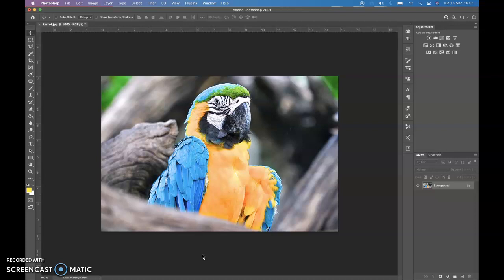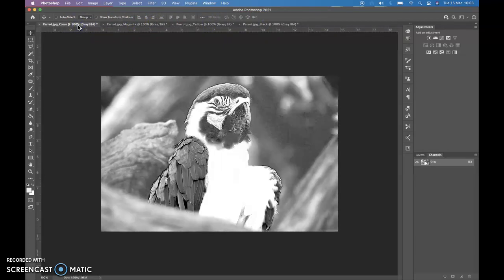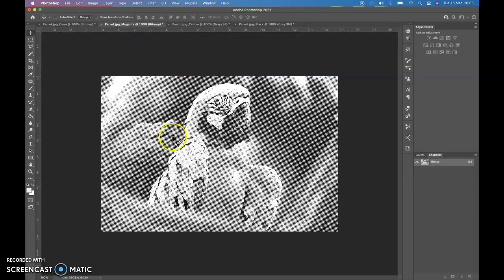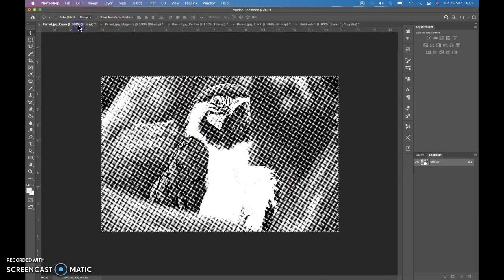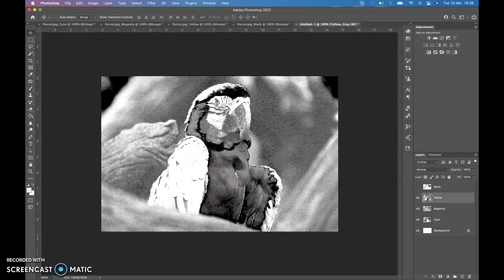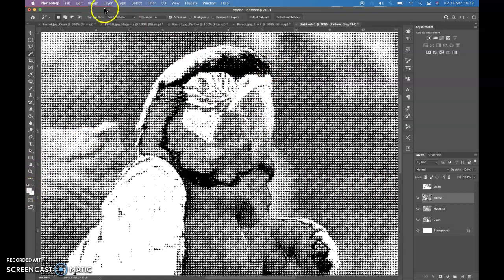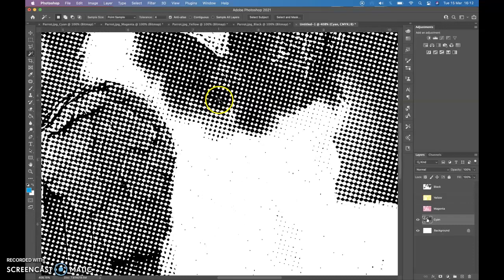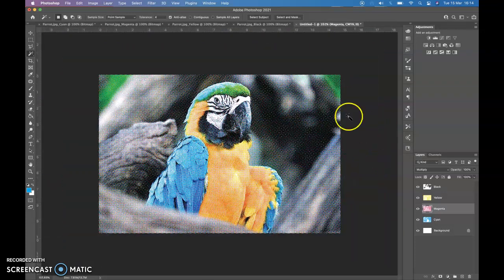Full Colour Half Tone Image Tutorial